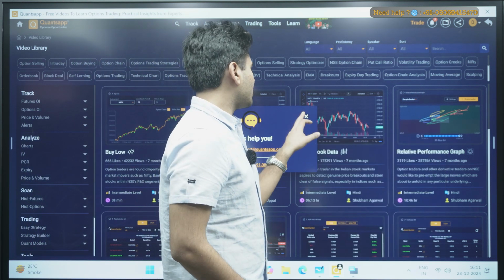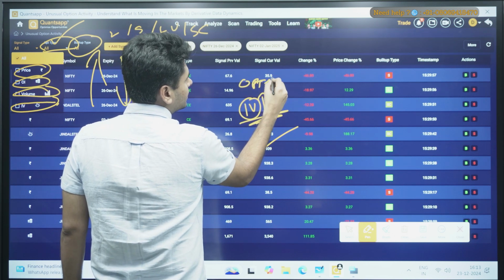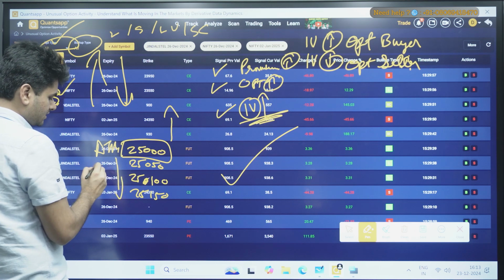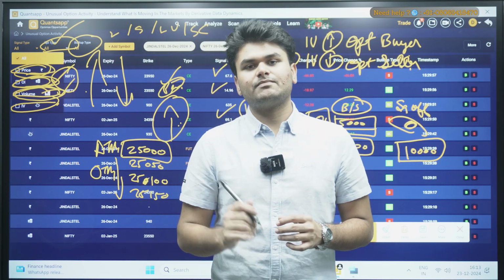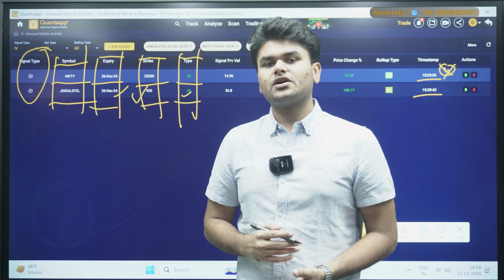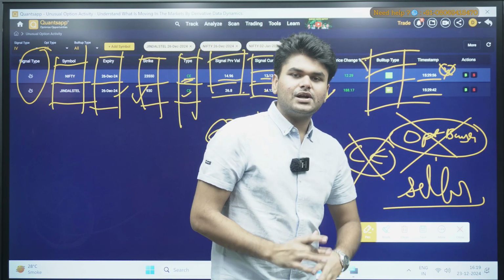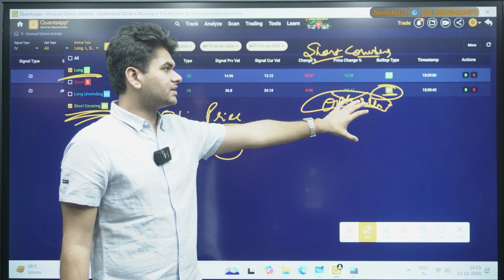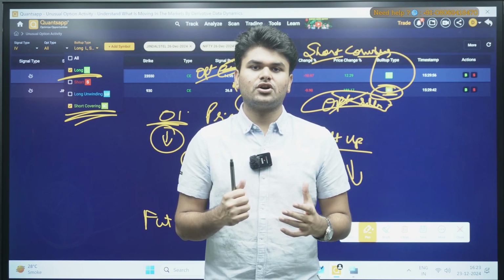Options Trading Strategy (Intraday)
In this video, we explore powerful intraday options trading strategies designed to help you make the most of short-term price movements. Whether you're a beginner or an experienced trader, we break down key concepts, such as choosing the right options, risk management, and executing trades effectively within the day. Learn how to spot opportunities, minimize losses, and increase your chances of success with intraday options.